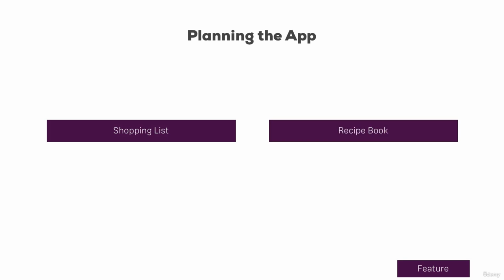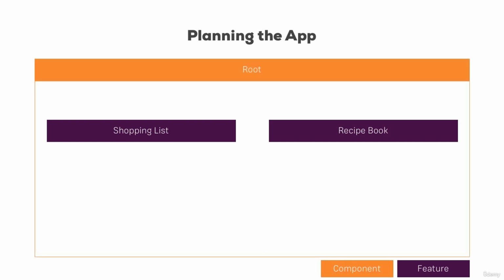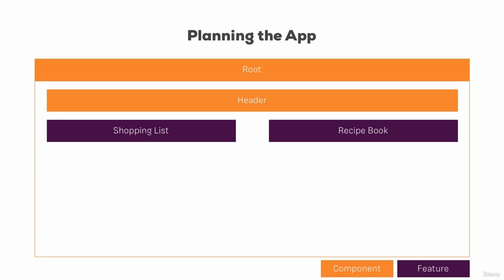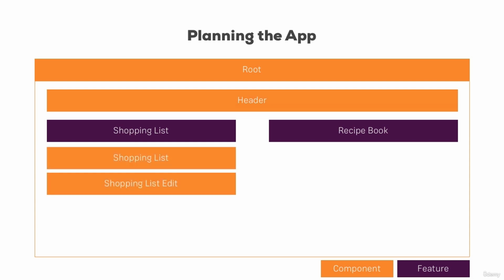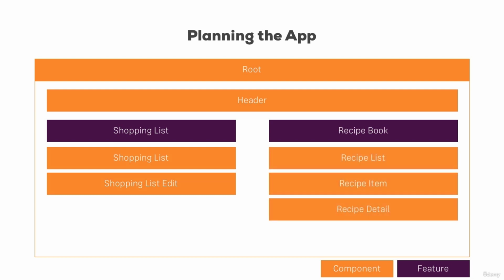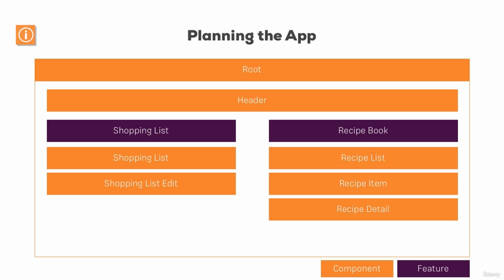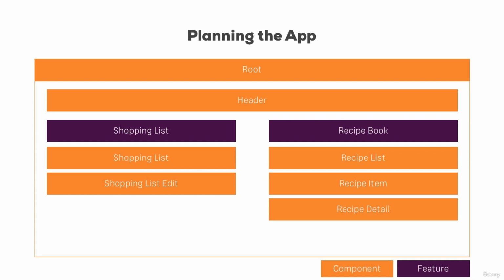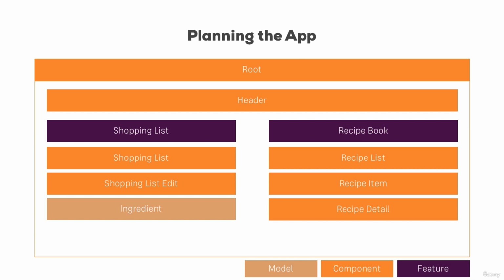45 Planning the App